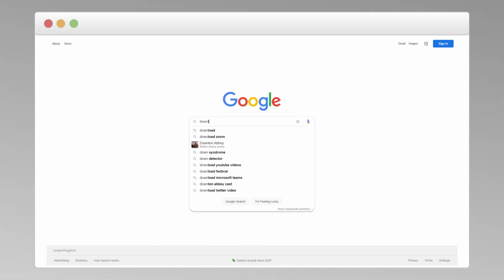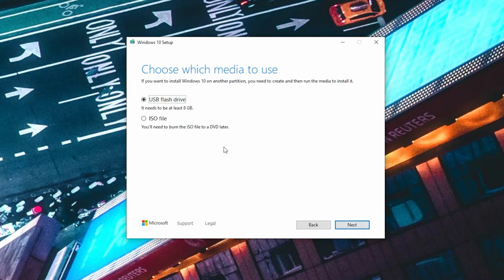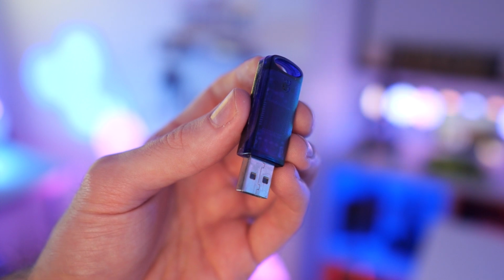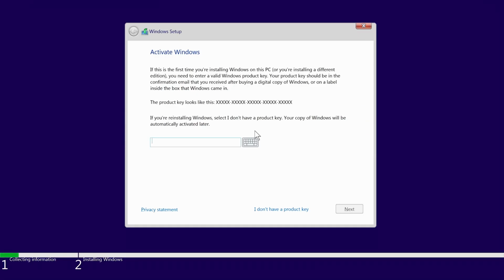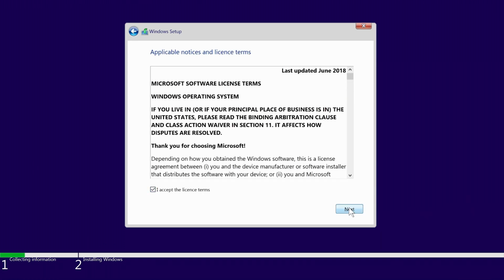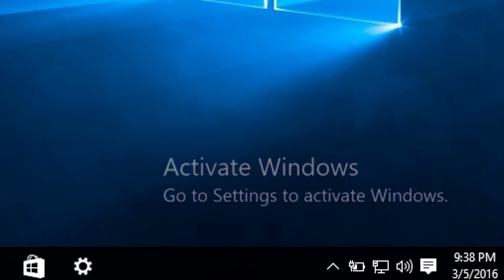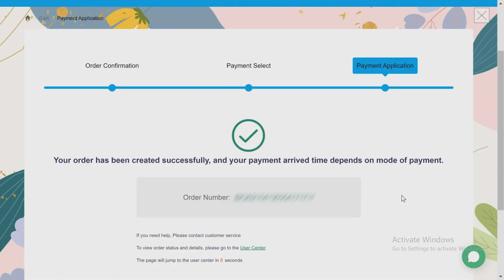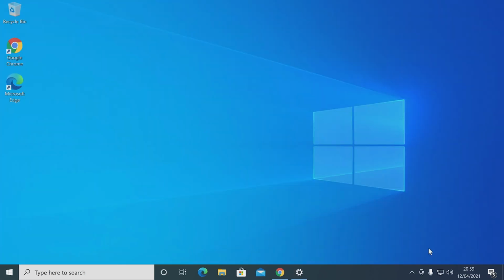How to Install Windows 10 on your NEW PC! And how to activate it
How to Install Windows on your new or used PC.